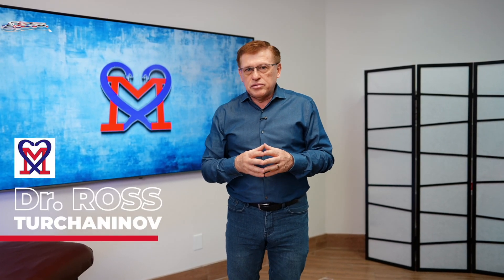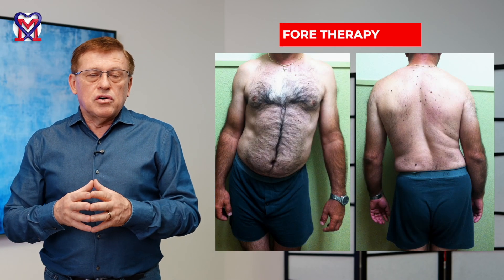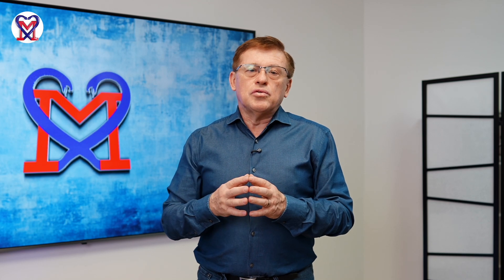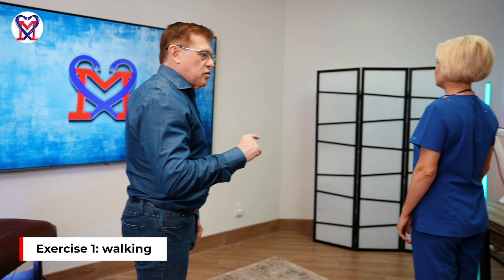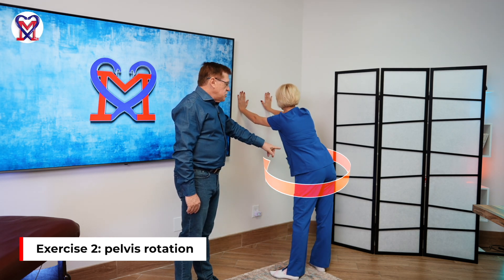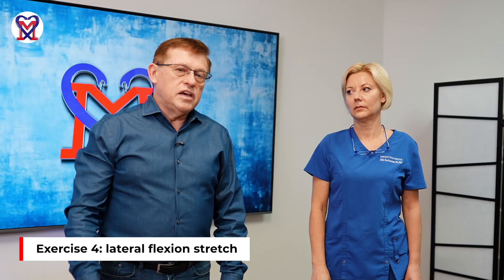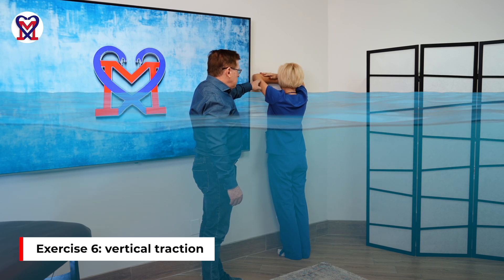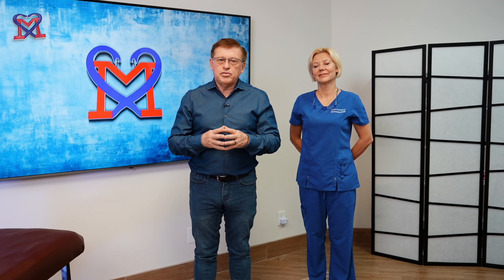PAIN GONE IN WATER | POOL THERAPY PROTOCOL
Most people with lower back pain are doing the wrong thing between sessions — and it’s holding back their recovery. In this video, I share a powerful pool-based routine we give patients with lumbar disc issues and severe spasms. You’ll see 6 step-by-step exercises that reduce pain, improve muscle coordination, and decompress the spine — all without added pressure.

00:00 – Why Pool Exercises Are Essential for Lower Back Rehab
00:34 – Meet Dr. Ross Turchaninov
01:00 – Why Pain Disrupts Muscle Coordination
01:22 – Key Components of Recovery: Stretching + Pool Movement
01:44 – Real Patient Case: Spinal Tilt Before & After Therapy
02:20 – Why Pool Movement Relieves Pain Instantly
03:06 – Julia Demonstrates Pool Routine Step-by-Step
03:39 – Exercise 1: Balanced Walking in Water
04:44 – Exercise 2: Pelvis Rotation for Lumbar Release
05:14 – Exercise 3: Upper Body Rotation Against Fixed Pelvis
05:38 – Exercise 4: Side Bends for Spinal Rehydration
06:22 – Exercise 5: Seated Twist Stretch for Unilateral Pain
06:56 – Exercise 6: Hanging Traction on Pool Edge
07:52 – Final Thoughts on Pool Therapy for Spinal Health
08:04 – Join Our Live Seminars and Learn More